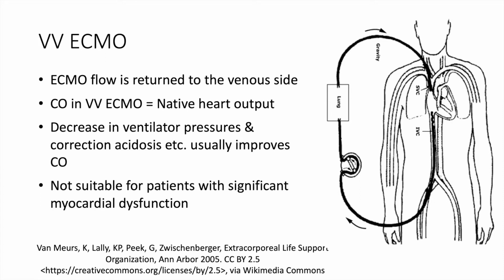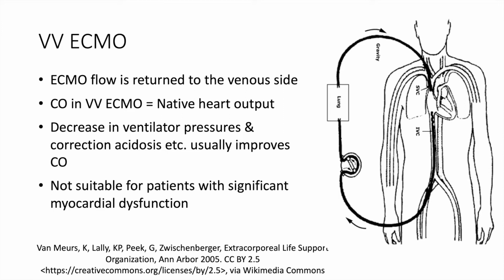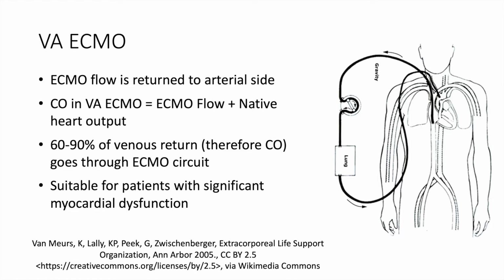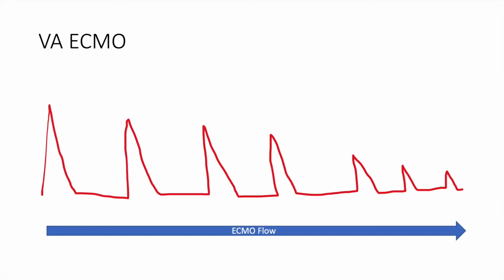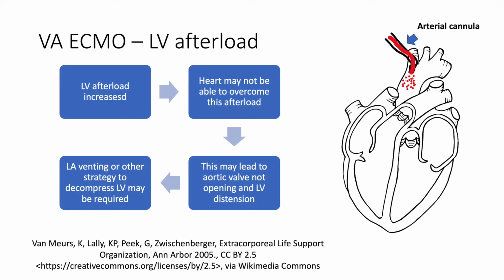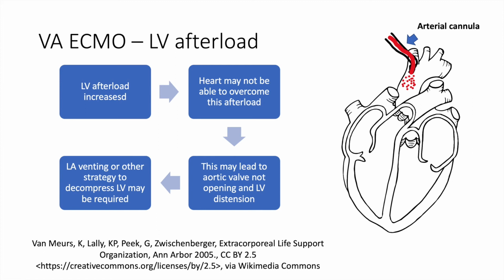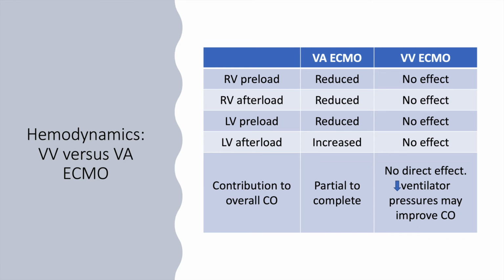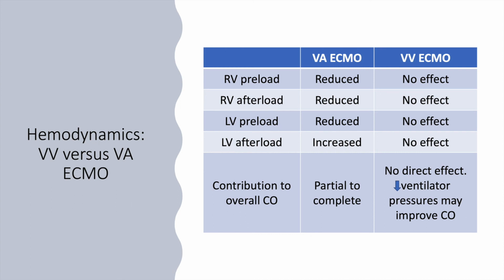ECMO Hemodynamic Impact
What effect does VV and VA ECMO have on the patient hemodynamics?